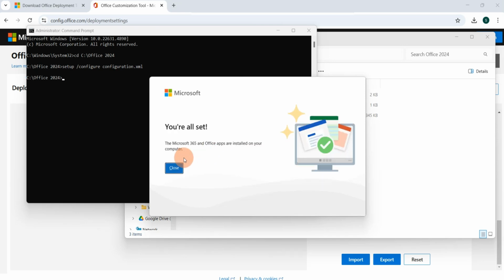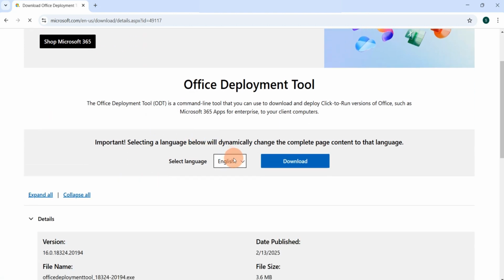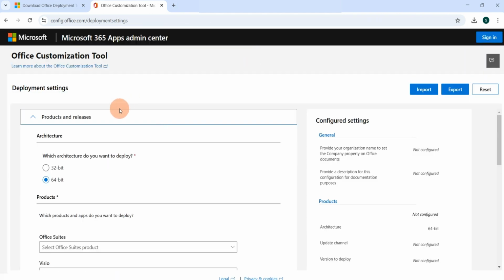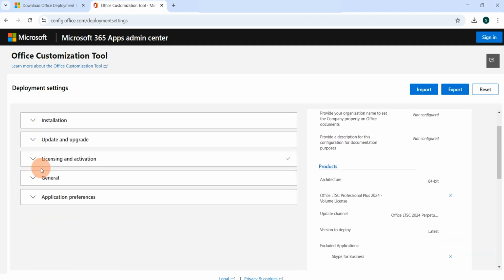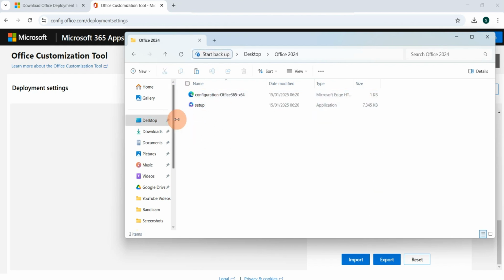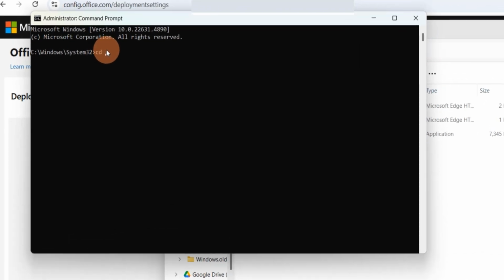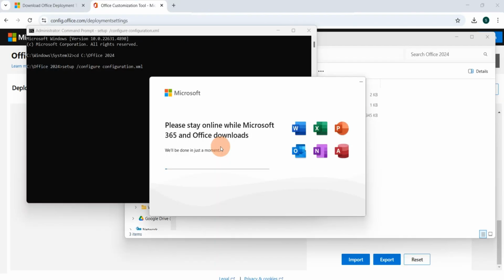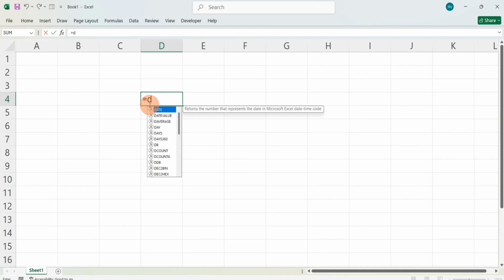How to Install Microsoft Excel for FREE | Install Office Apps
How to Install Microsoft Excel for FREE | Install Office 2024 Apps

In this video, you'll learn how to install the Latest version of Microsoft Excel and other Office Apps (Word, PowerPoint ) for FREE.
You'll discover where to download, and set up Office 2024 Apps.
With this latest version, you can explore and use some new Excel functions like FILTER, IMAGE, DGET, DSUM, LET, LAMBDA, HSTACK, VSTACK, TEXTAFTER etc.